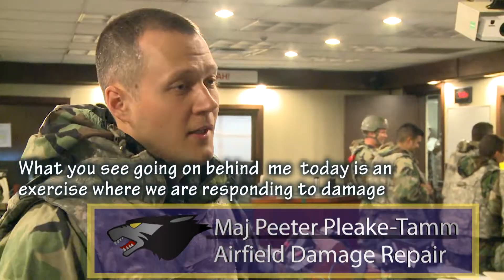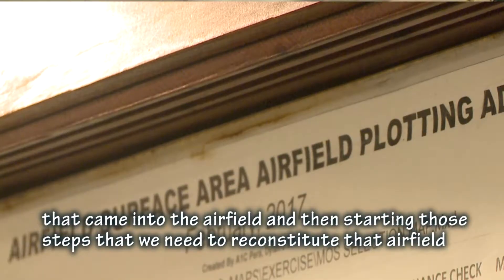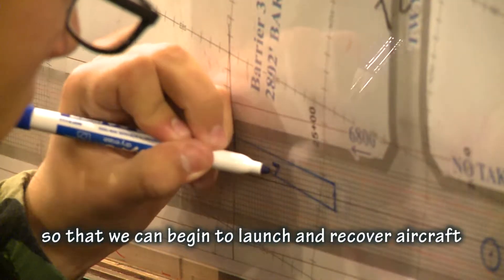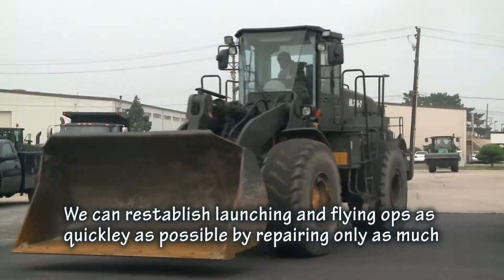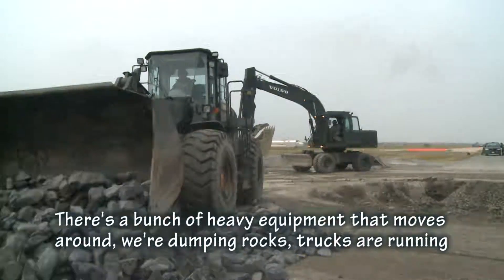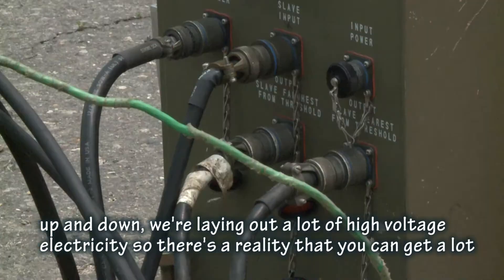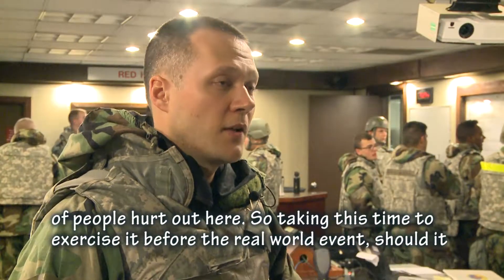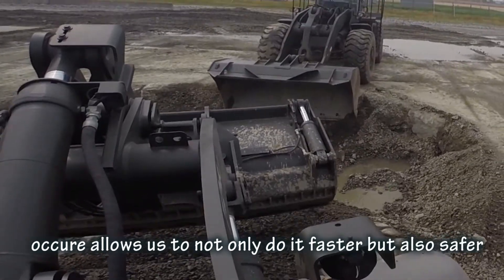Civil Engineers Airfield Damage Repair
The Wolf Pack F-16's are key defenders of the Korean peninsula and our Civil Engineers ensure that no matter what happens, they keep them in the air. They put on their battle gear and broke out the heavy equipment to train on putting the flight line back in working order in minimal time after any attack.